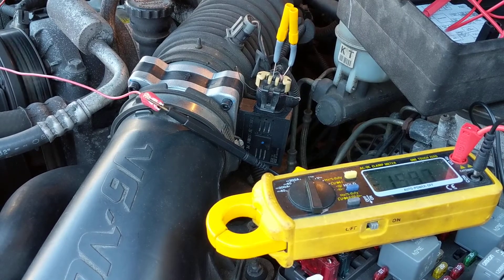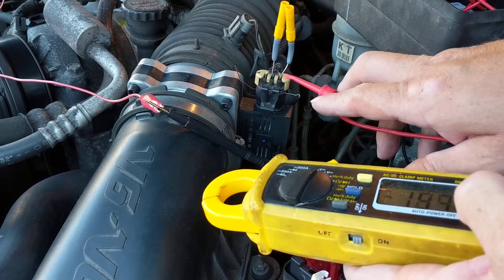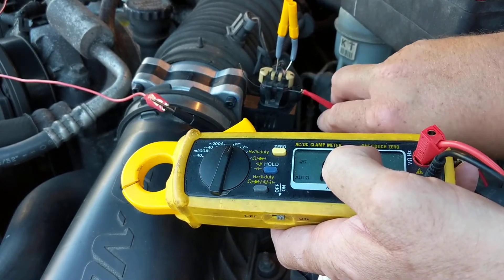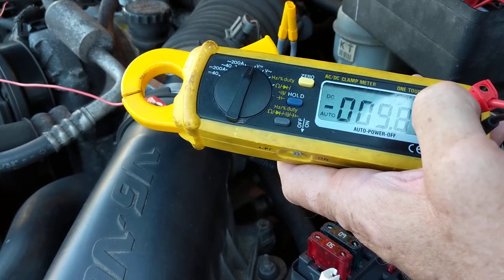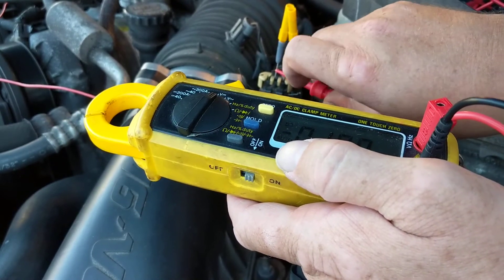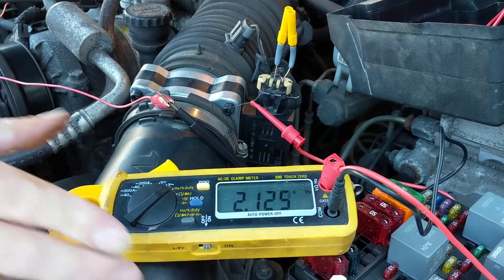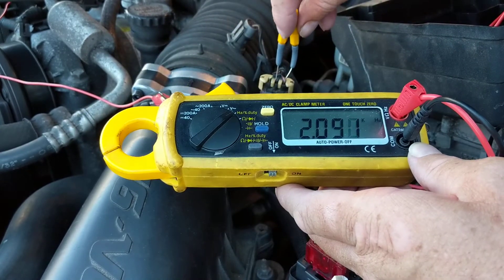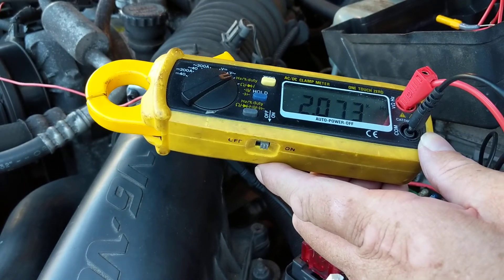how to test MASS AIR FLOW SENSOR VOLTAGE AND FREQUENCY AND SIGNAL WIRE part 1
how to test mass air flow sensor signal wire voltage and frequency see my channel Joe electronic schematics for auto more videos about the electronic wiring diagrams how to diagnose and how to analyze electronic circuits, how to test mass air flow sensor voltage frequency and signal wire  part 1,